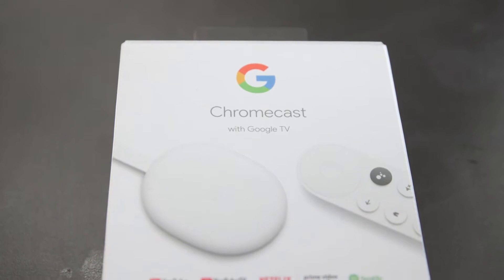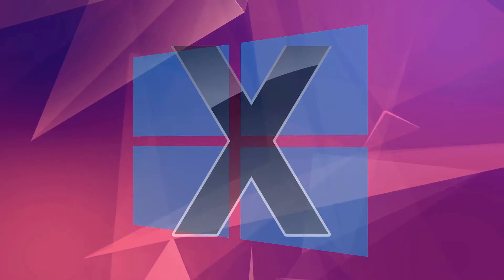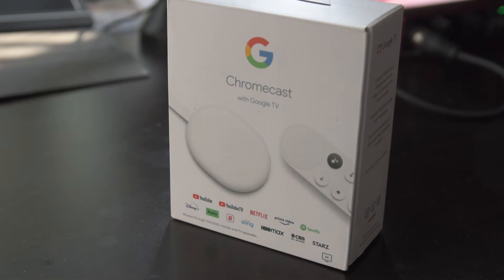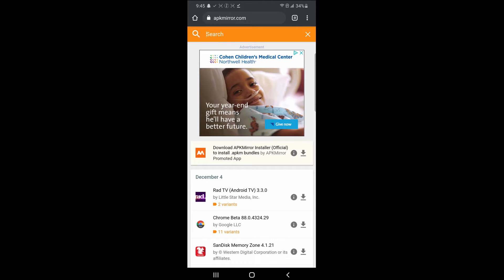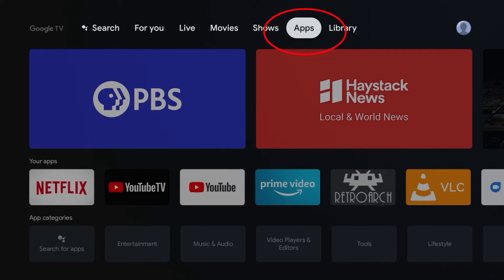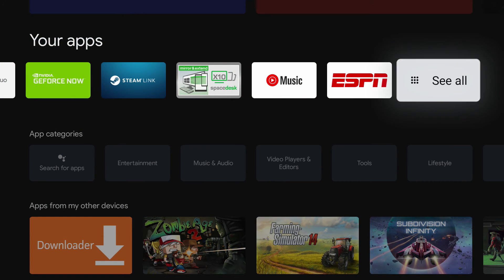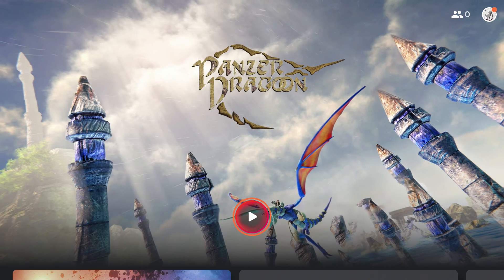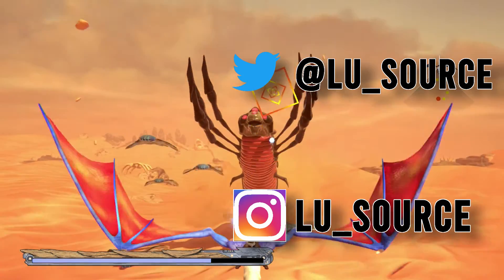Sideload Android apps onto your Chromecast with Google TV and Android TV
The Chromecast with Google TV runs on a modified version of Android that's specifically made for televisions. Since it runs on Android it can run apps, that run on your phone. They may not display well because they may not have a TV in mind for it's GUI, but you can add some cool functionality to your Chromecast by sideloading some Android apps. This video show you how to sideload.

Chapters
0:00 Intro
0:53 Requirements
1:42 Instructions Start - Enable Developer Mode on Chromecast
2:16 Enable Unknown Sources
3:02 APK's Description
3:41 Download APK's
5:41 Copying APK's to Chromecast
7:09 Installing APK's
8:32 Running APK's
9:30 Ending Comments

Attributions
Android Robot: